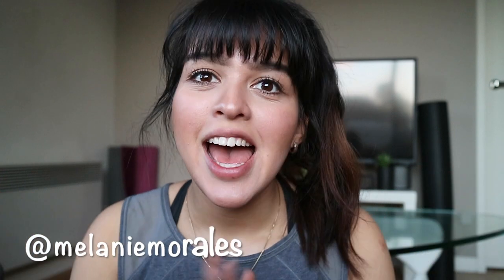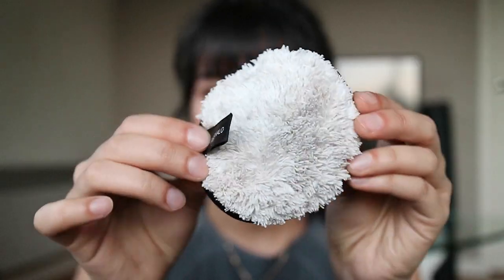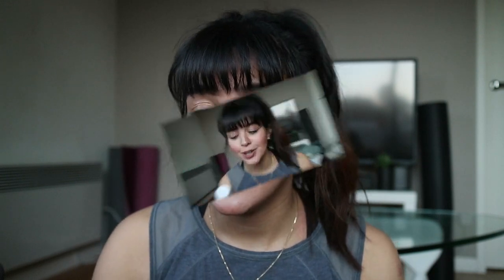MY SKINCARE ROUTINE 🐰Cruelty-free & Chemical-free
- Argan oil (good for acne prone or normal skin)

Hi there,
My name is Melanie and I eat a healthy plant-based diet and I try to live a minimalist, ethical and sustainable lifestyle. I love sharing what I'm passionate about with you guys, talking about what works for me, trying to inspire and spreading a positive message.
Have an amazing day and see you again next time! Xx